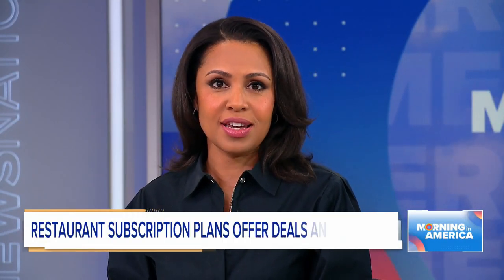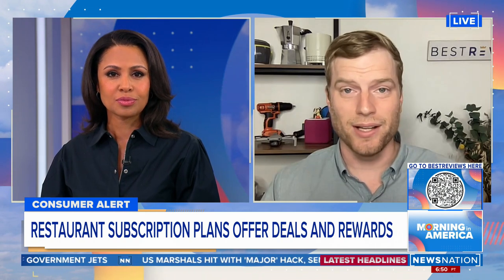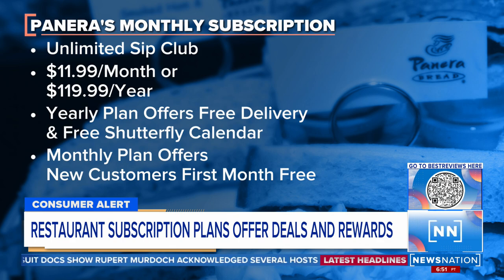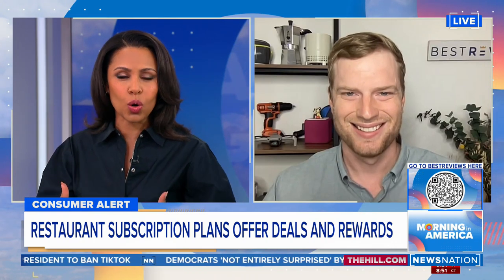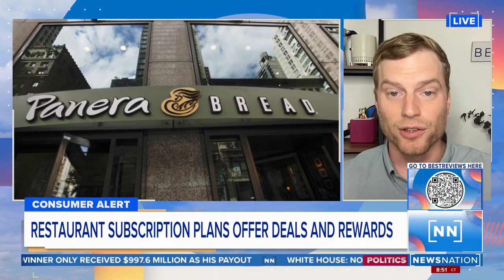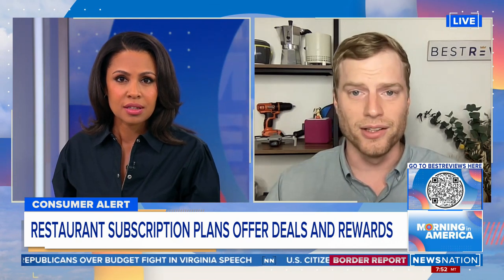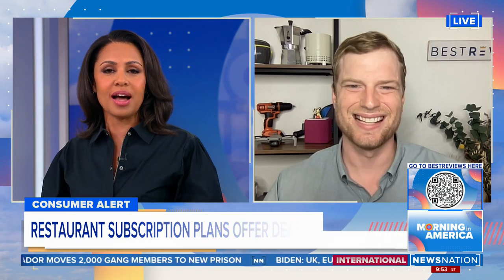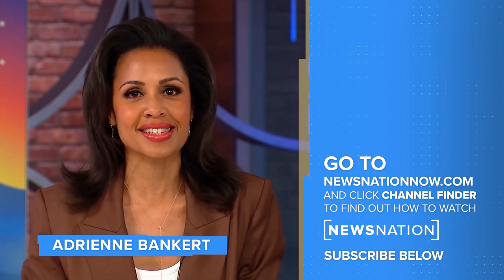Are restaurant subscriptions a good way to save money? | Morning in America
Jacob Palmer says restaurants are rolling out subscription services that offer deals and rewards to keep customers coming in. He weighs in on details from Panera Bread and P.F. Chang's subscription services.

Start your day with "Morning in America," NewsNation's live three-hour national morning newscast hosted by Adrienne Bankert. Weekdays starting at 7a/6C.